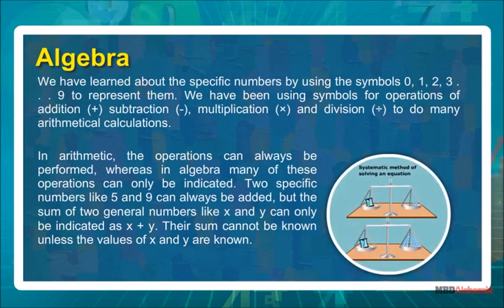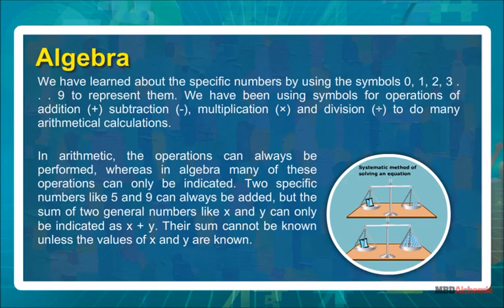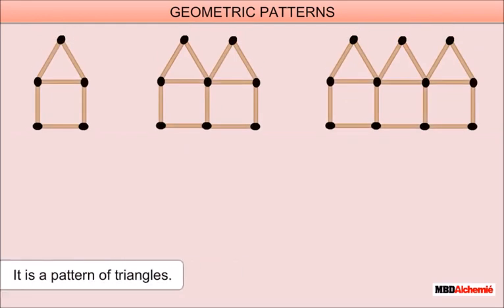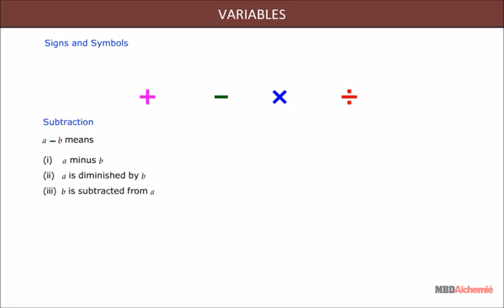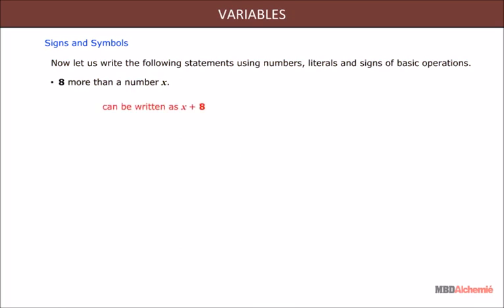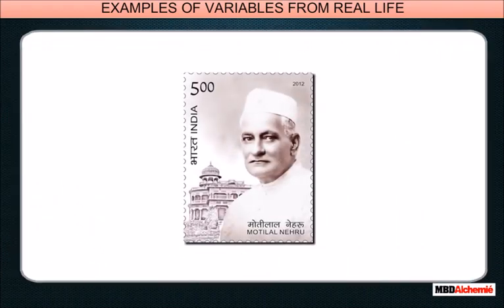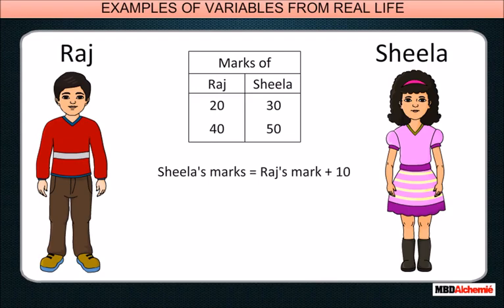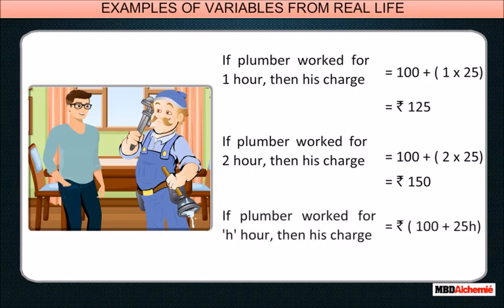Expression with Variables - Algebra | Class 6 Maths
Algebra
We have learned about the specific numbers by using the symbols 0, 1, 2, 3 . .. 9 to represent them. We have been using symbols for operations of addition (+) subtraction (-), multiplication (x) and division (+) to do many arithmetical calculations.

In arithmetic, the operations can always be performed, whereas in algebra many of these
operations can only be indicated. Two specific numbers like 5 and 9 can always be added, but the
sum of two general numbers like x and y can only be indicated as x + y. Their sum cannot be known
unless the values of x and y are known.